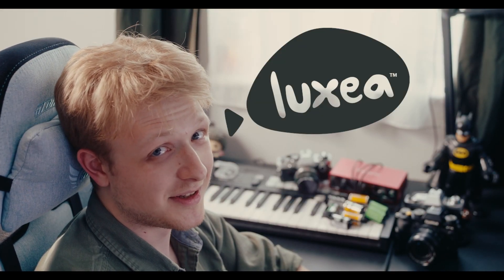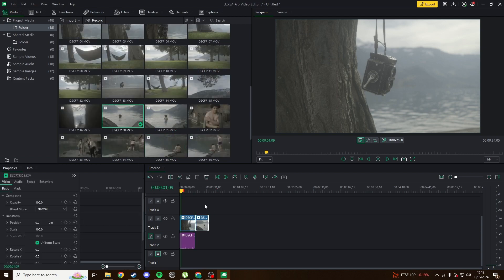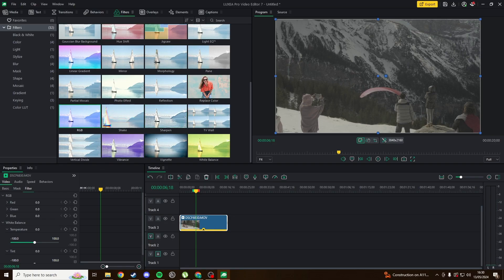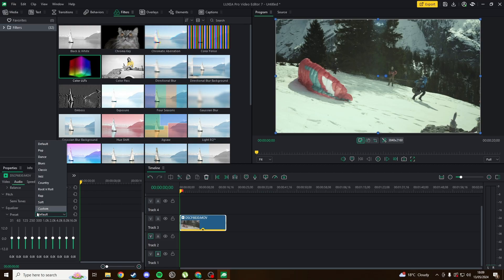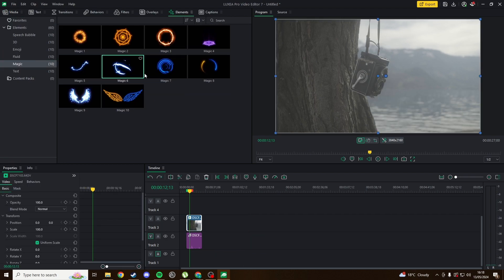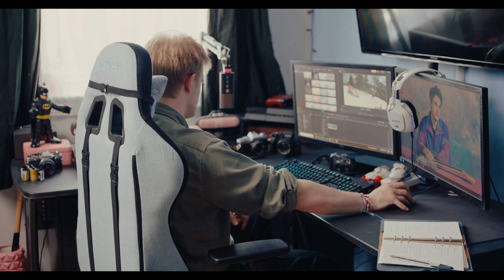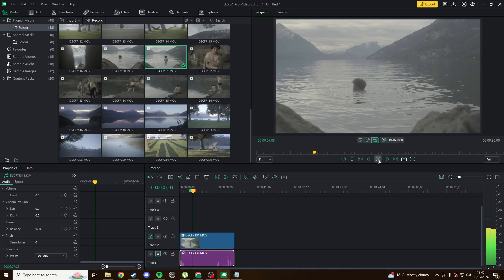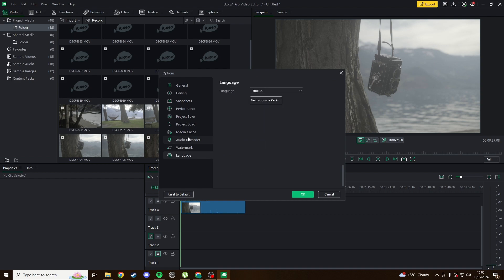ACD Systems Luxea Pro Video Editor 7 Review and competition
This review is from filmmaker Cain Lawrence, DP Mason Brady and editor Jay O’Neil, and see what they made of the Luxea Pro Video Editor 7 Windows-only offering. It’s a fully featured package that has a lot to offer, but could it make the grade as an editing software with the potential to handle your professional demands?

You can have a chance to win a copy of Luxea Pro by visiting the Professional Photo website and entering the competition